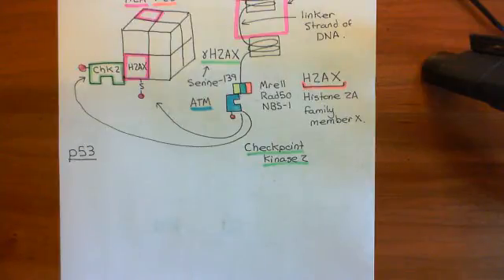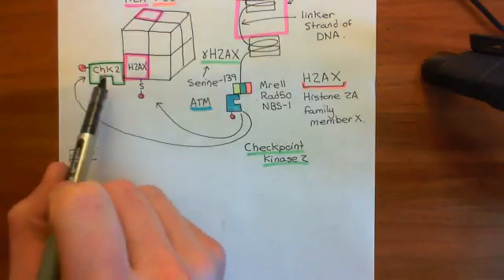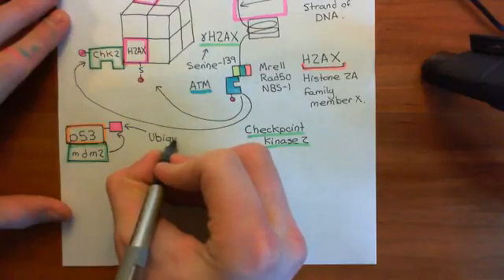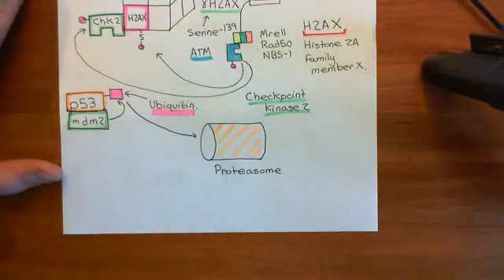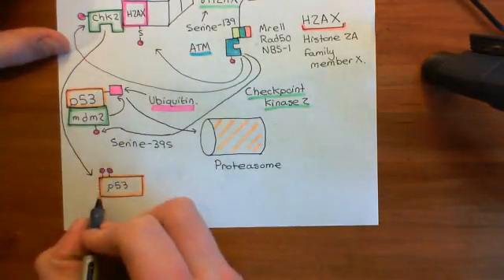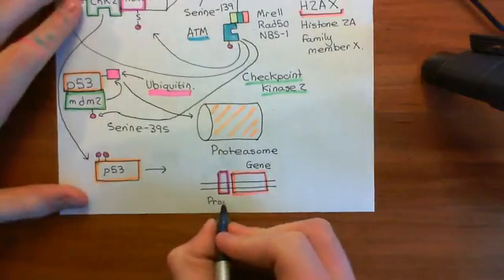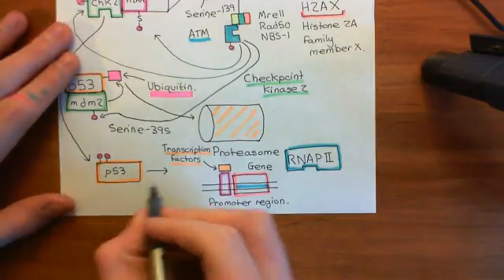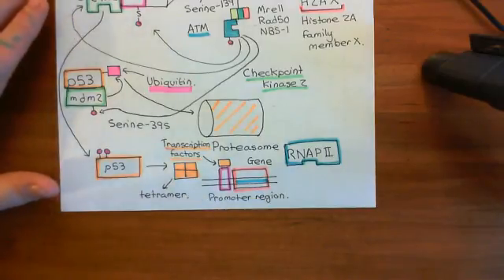Non-Homologous End Joining Part 3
In this video we discuss non-homologous end joining as a mechanism for repairing double strand breaks within DNA.